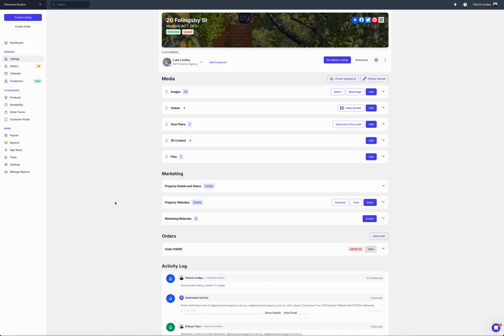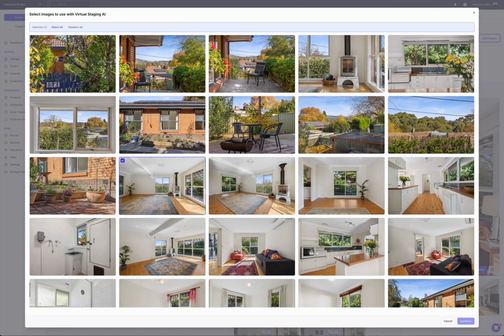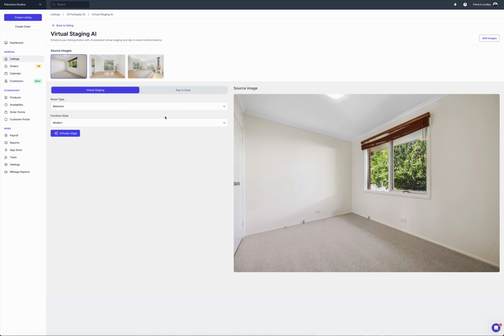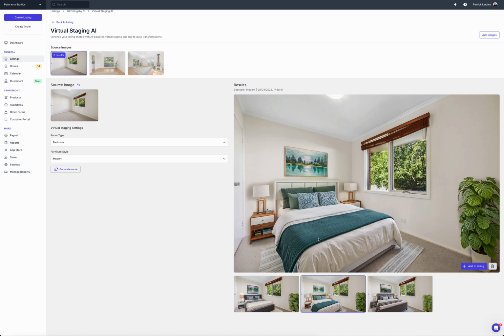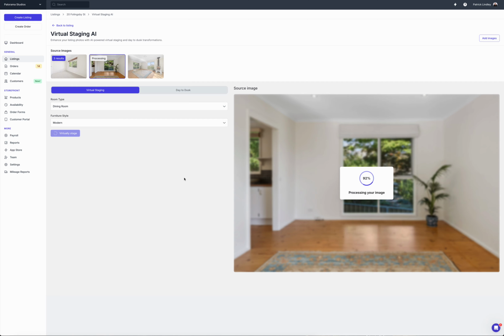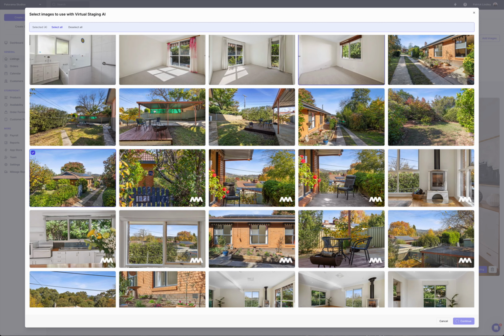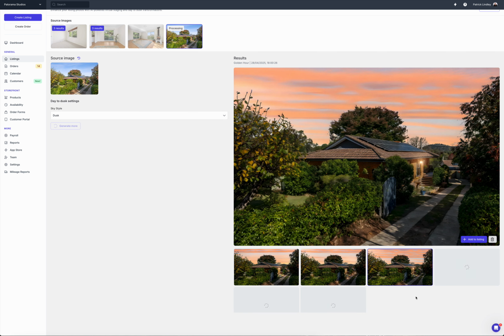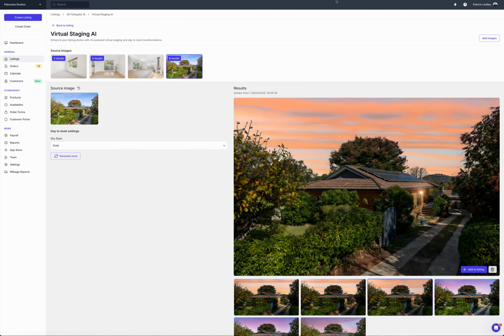Patorama - AI Virtual Staging and Twilight